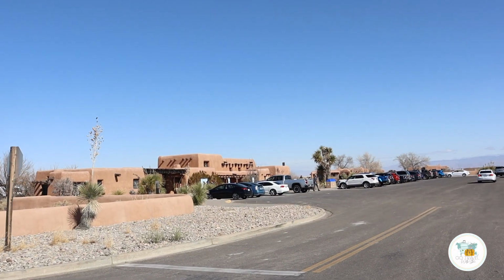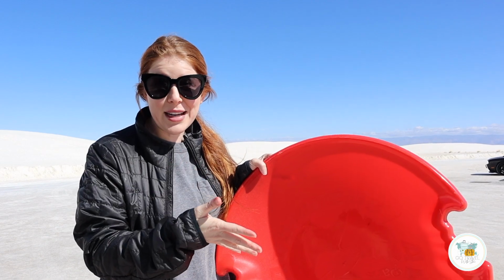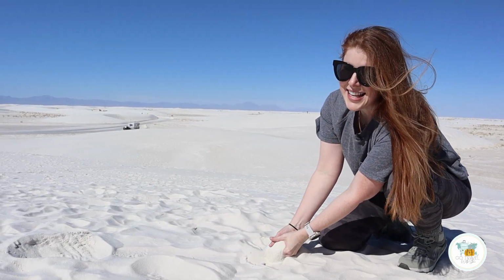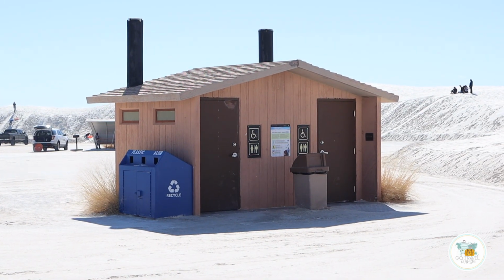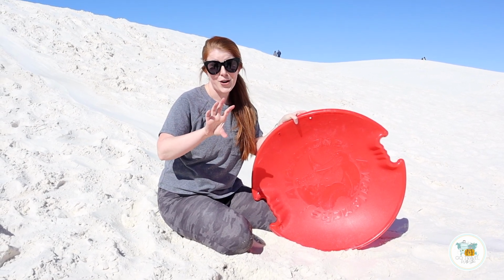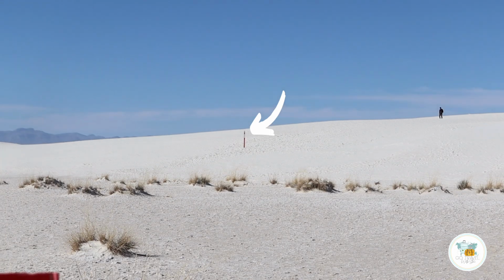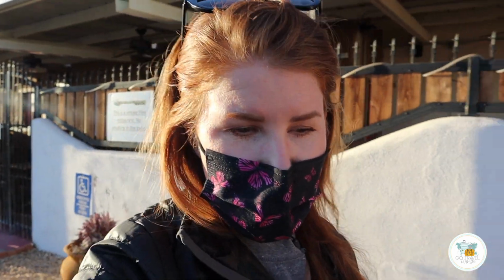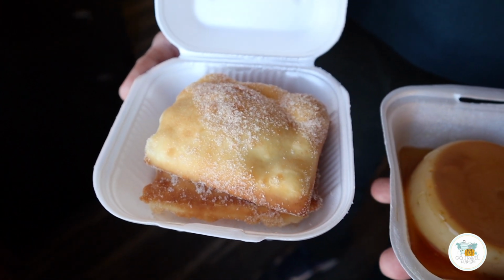White Sands National Park | Things To Do In New Mexico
We are visiting 3 national parks in one weekend!  This is the second video in a 3-part series, where we visit Carlsbad Caverns, White Sands National Park, and hike Guadalupe Peak, the highest peak in Texas.  White Sands National Park is a fun option for families, especially if you have kids.  Many families bring food, drinks, tents and chairs a make a whole day of surfing the gypsum waves!

Funny things about White Sands National Park is that it isn't made of sand, but a water-soluble mineral called Gypsum.  The surrounding mountains contain Gypsum, and when it rains, water wash Gypsum down into the basin, where it has no way to escape.  After the water evaporates, all that is left are these tall hills of sand-link Gypsum!  Wow- science!

⚡️SIMILAR BLOG POSTS⚡️

⚡️TIME STAMPS ⚡️
00:00 INTRO
00:29 ENTERING WHITE SANDS NATIONAL PARK
00:43 VISITING WITH MOBILITY ISSUES
01:00 WHITE SANDS FACTOIDS
01:15 WHITE SANDS MISSLE RANGE DISCLAIMER
01:30 GET A SLED AT THE VISITORS CENTER
02:15 LEAVE A COMMENT IF YOU KNOW THIS CLASSIC MOVIE!
02:30 STACI'S FIRST SLED RUN
03:02 👍🏻 BOOP THAT LIKE BUTTON, PRETTY PLEASE 👍🏻
03:08 JEFF'S FIRST SLED RUN
03:23 GYPSUM FUN
03:48 JEFF'S SECOND SLEDDING ATTEMPT
04:09 VISIT WHITE SANDS FOR CAMPING OR PARTIES 🥳
04:30 AVOID VISITING IN THE SUMMER
04:52 GET YOUR AMERICA THE BEAUTIFUL- NATIONAL PARK ANNUAL PASS
05:30 MORE SLEDDING FUN!
05:55 WHITE SANDS PARK HIKING TRAILS
07:24 HEADING TO LAS CRUSES, NEW MEXICO
07:38 EATING YUMMY TEX-MEX AT HABANEROS FRESH MEX
08:40 CHECK OUT WHAT FOODS WE ORDERED
09:42 SUBSCRIBE!

🖥  Stream with StreamYard: Get $10 Off your first month of streaming

✋ COME SAY 👋
🌎  beacons.page/gotravelwithstaci